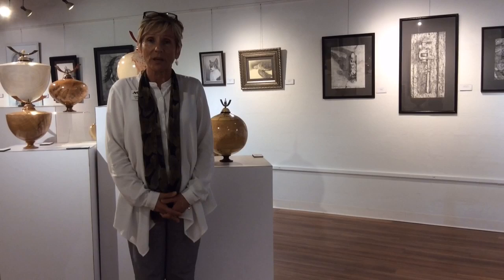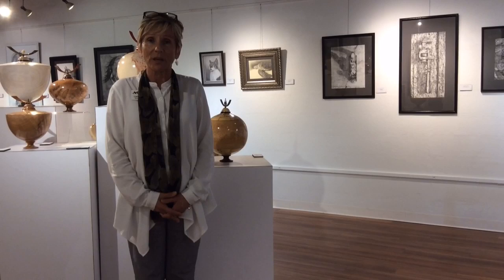Mary Whyte comes to Bradenton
Carla Nierman, the executive director of ArtCenter Manatee, talks about the work of internationally known painter Mary Whyte, who will be at the center this week.